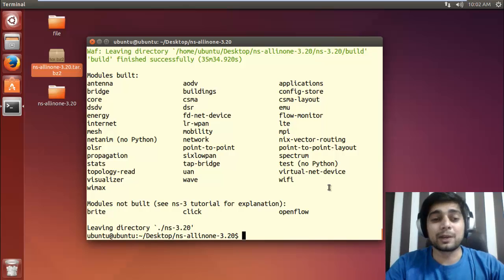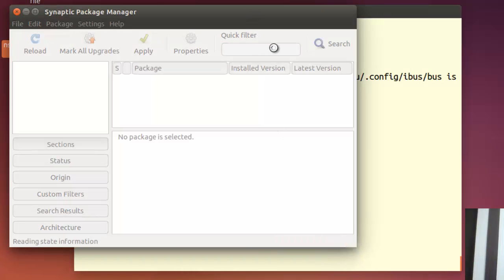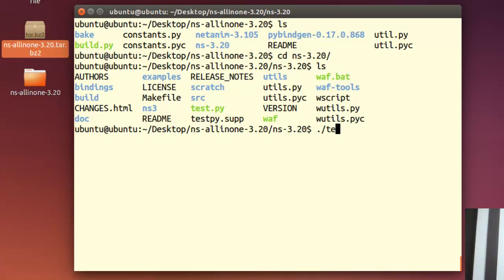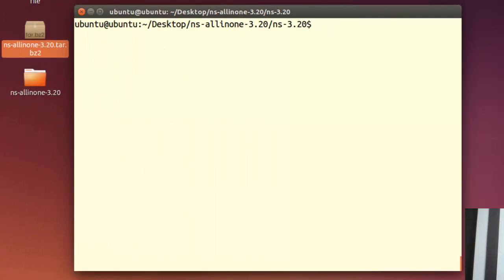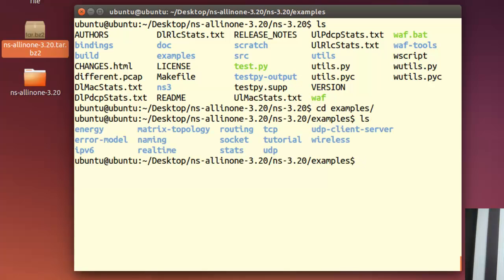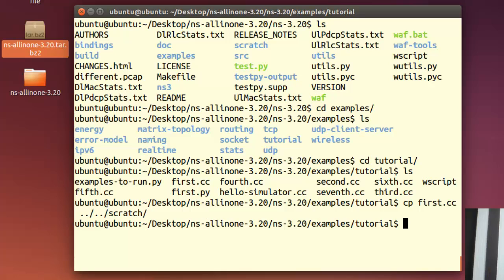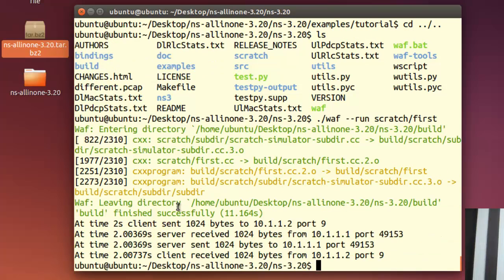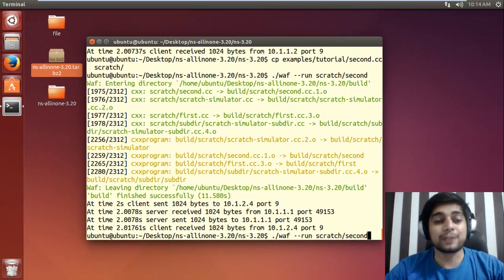running first script in ns3 and installation shortcut